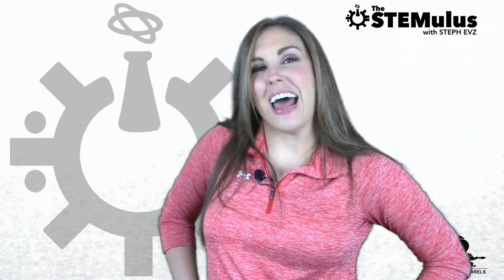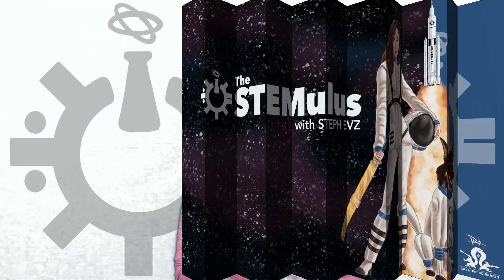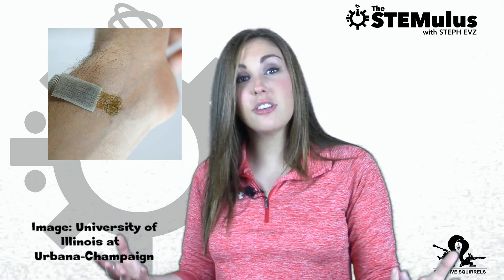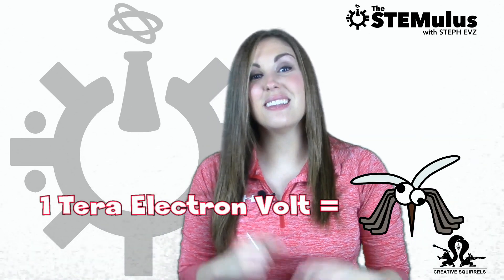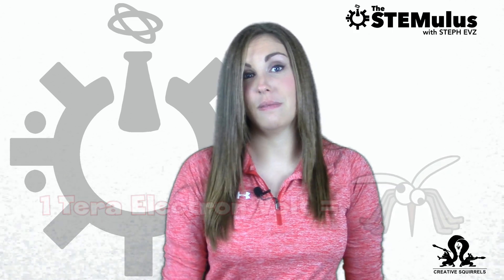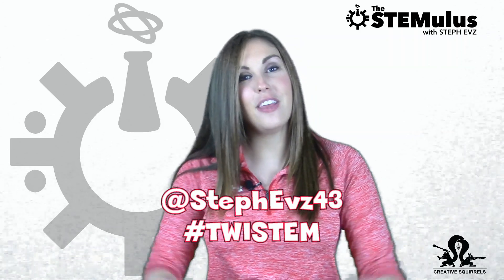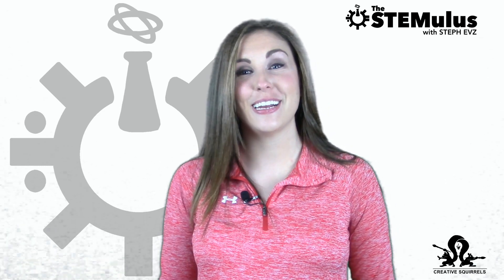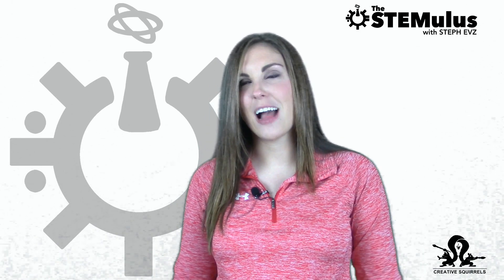CANCER TREATMENTS & PARTICLE COLLIDERS - IT'S TWISTEM!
TODAY’S STORIES:
BLOOD FLOW SENSOR: